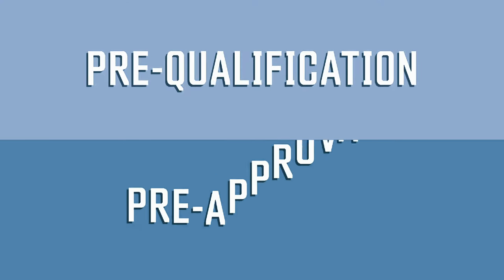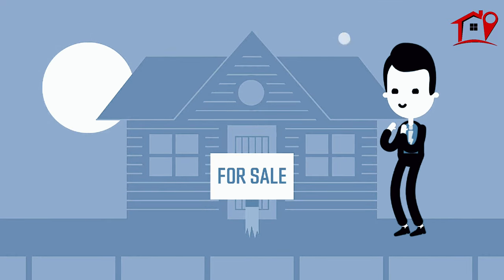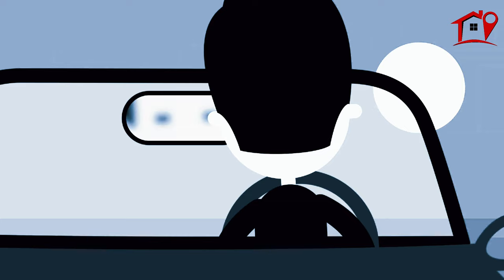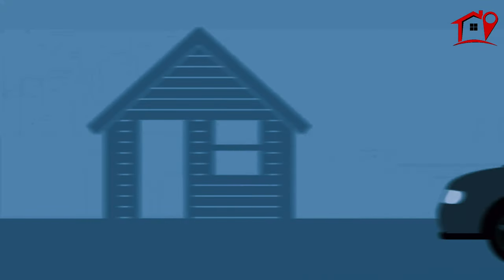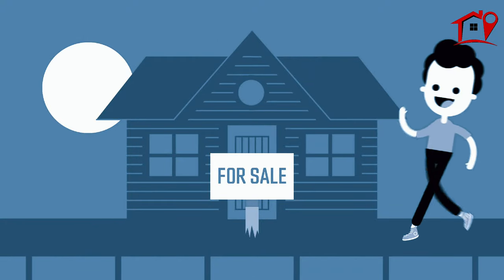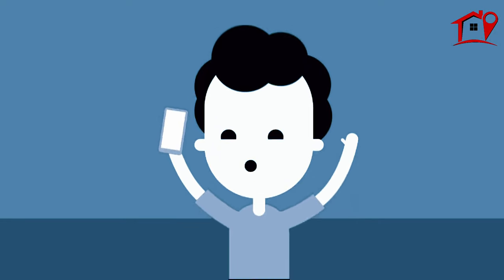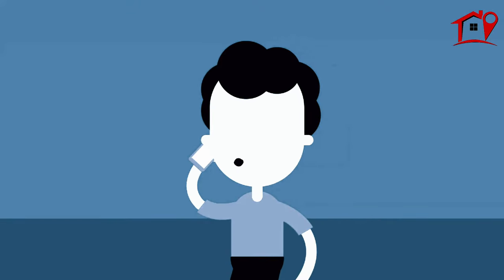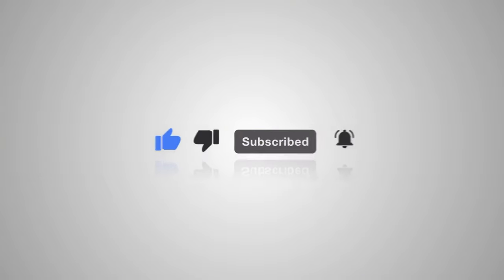Pre-Qualification vs Pre-Approval: Which is Best for You? | Understanding the Key Differences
In the world of real estate, securing financing is one of the first and most important steps. But when it comes to making an offer on a home, should you opt for pre-qualification or pre-approval? This video breaks down the differences by following the stories of Fast Felix and Stu, two very different homebuyers with two very different approaches to financing their dream homes.

Video Chapters:
00:00 - Fast Felix's Pre-qualification adventure
00:47 - Stu's Pre-Approval Process
01:15 - The Winner

Key Takeaways:
Pre-Qualification is a quick and easy process where you provide some basic financial information to a lender, and they give you an estimate of how much you might be able to borrow. However, it doesn’t involve a thorough check of your financial situation. That’s what Fast Felix went for, and while it seemed convenient at first, it wasn’t enough to close his deal.

Pre-Approval is more comprehensive. A lender will verify your financial documents and credit, and an underwriter will review your application. This gives you a much more reliable estimate of how much you can borrow and puts you in a stronger position when making an offer, as seen in Stu’s success story.

Why Pre-Approval is Better:
Pre-approval allows you to shop for a home with more confidence. Sellers are more likely to take your offer seriously when it’s backed by a pre-approval letter, and you’re less likely to face any surprises during the closing process.

Why Pre-Approval Matters in San Diego’s Competitive Market:
In a hot real estate market like San Diego, time is of the essence, but so is security. Relying on pre-qualification might leave you scrambling when it's time to close the deal, while pre-approval provides you with the confidence and backing to ensure a smooth transaction. The competition is fierce, and you don’t want to miss out on your dream home due to a financing issue at the last minute.

If you're in San Diego and considering buying a home, working with a local mortgage broker who understands the intricacies of the market can make all the difference. That's what helped Saturday Stu succeed, and it could help you too.

Final Thought:
The decision between pre-qualification and pre-approval could make or break your real estate transaction. While pre-qualification is quicker, pre-approval is the safer bet, especially in competitive markets like San Diego. Don't be a Fast Felix—be a Stu!

Check out more of my videos to continue your real estate journey, and remember, if you're thinking about buying a home in San Diego, I’m here to help you every step of the way.

Want more tips on buying real estate, moving to America, or understanding the home-buying process in San Diego?